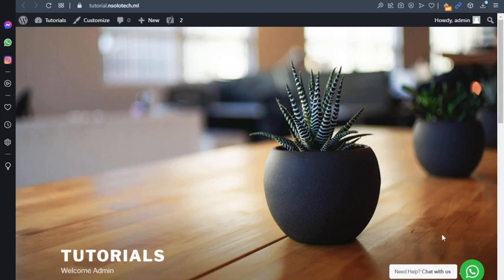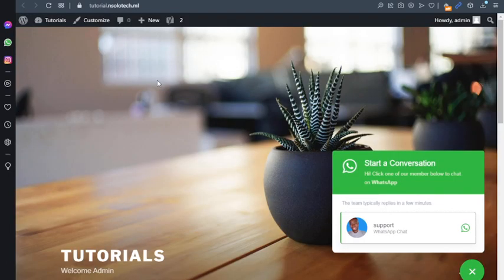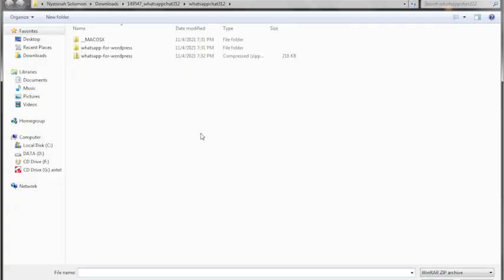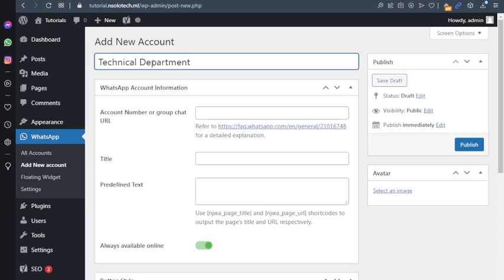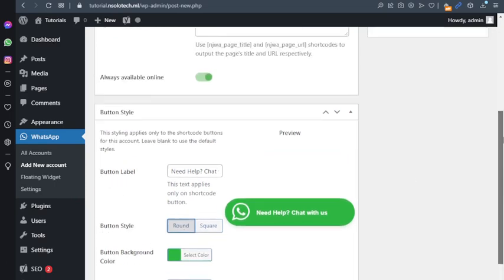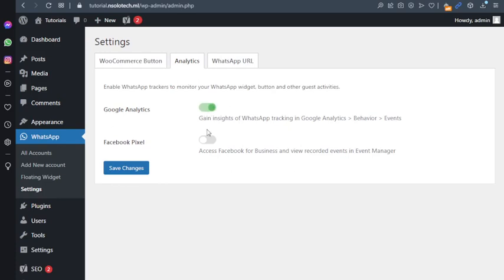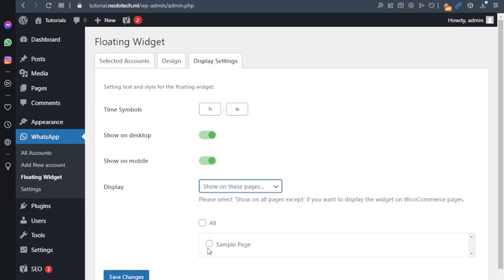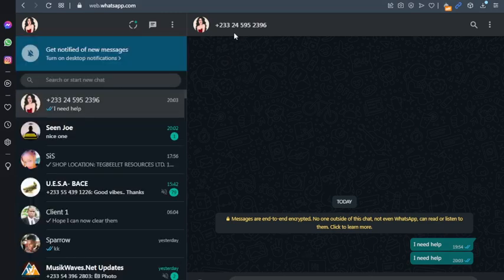How to Add WhatsApp Chat to WordPress Website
In this video you are going to learn how to Add WhatsApp Chat to WordPress Website  Step by Step